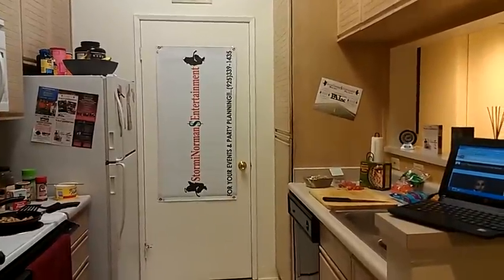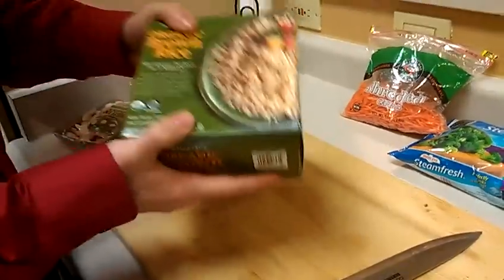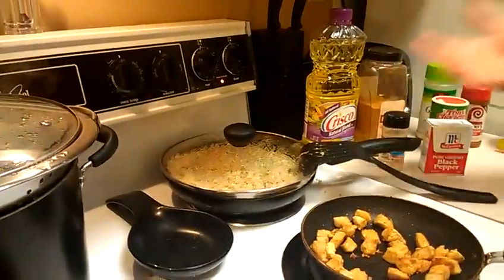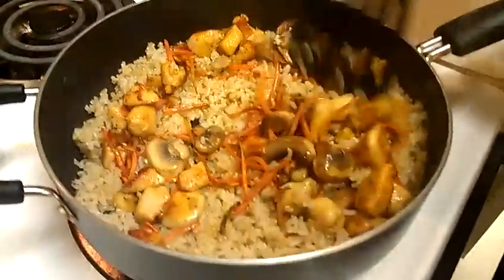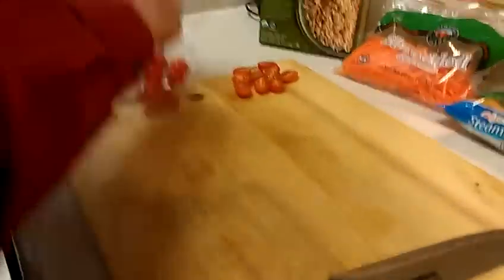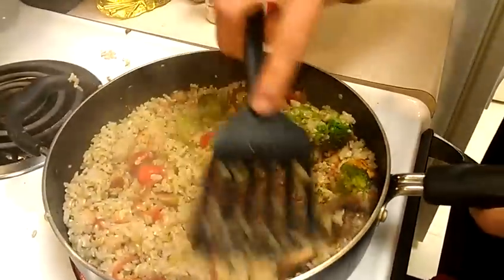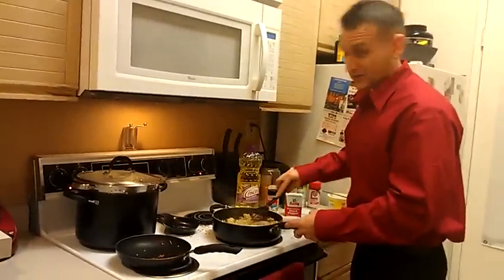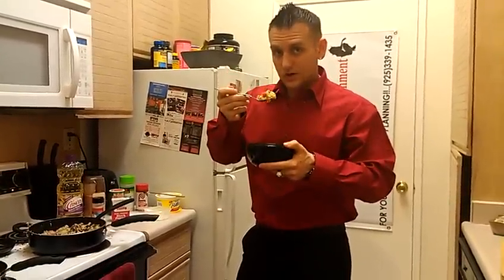S.N.E'S NEW SEASON NORM'S KITCHEN EPISODE...8 (Brown Rice Mix)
S.N.E PRODUCTIONS: In this episode we will be making a Brown Rice Mix Brown rice, Chicken, mushrooms,tomato's,broccoli and carrot strips! There is a twist to every episode, Tune in every Week on Tuesday to see what all the take is about!! Work Hard Play Harder